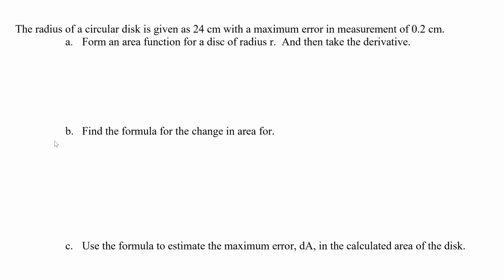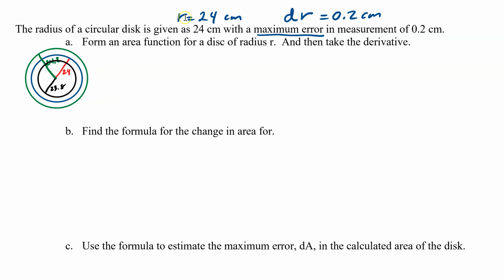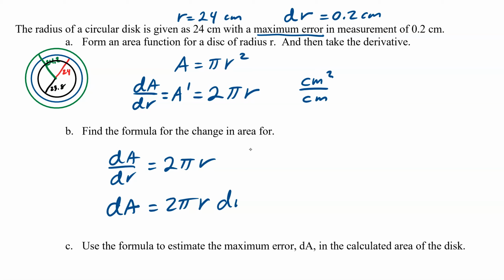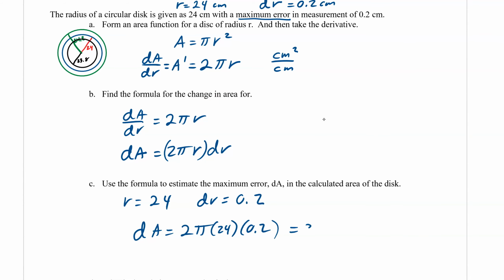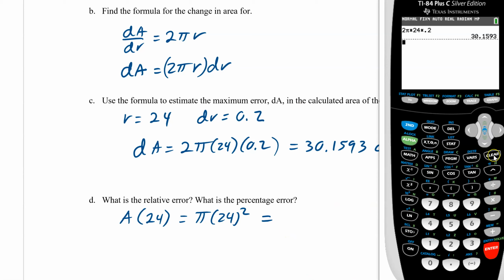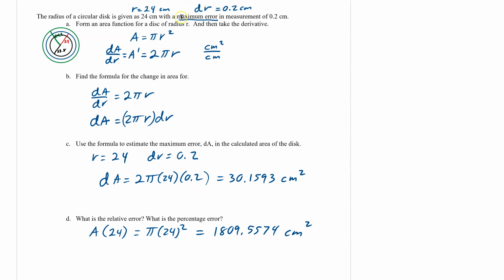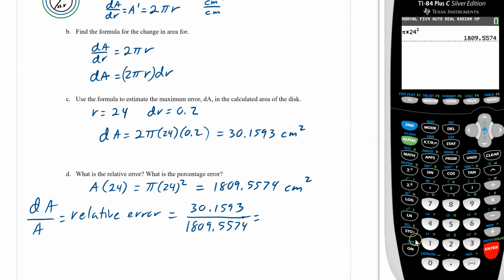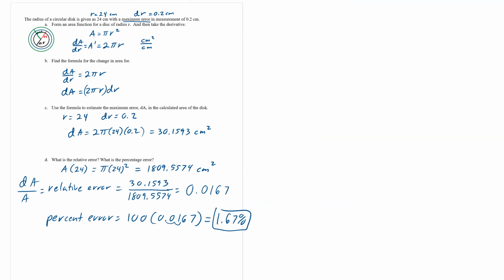2 9 e relative error circular disc